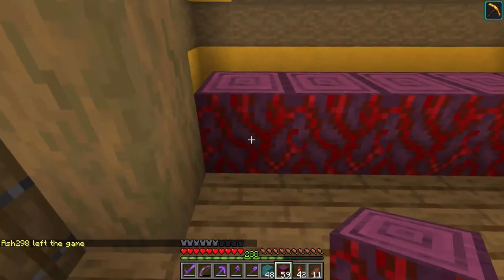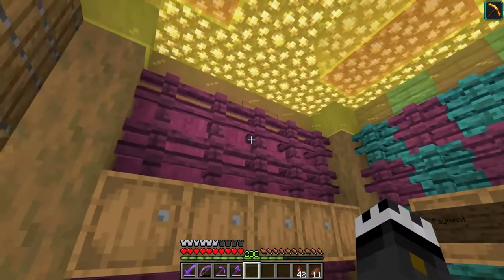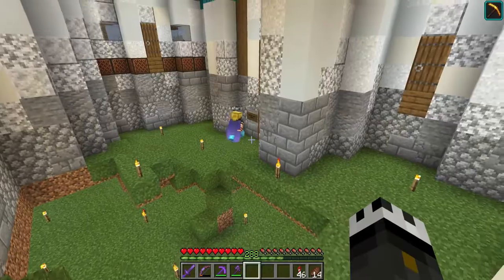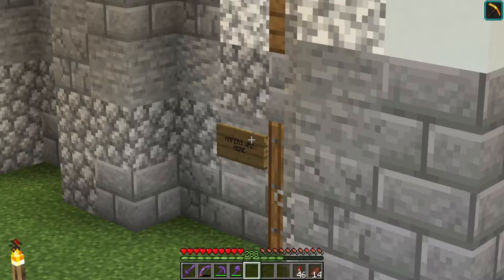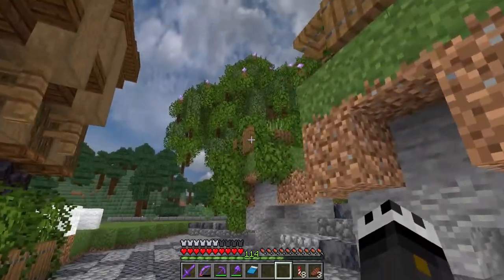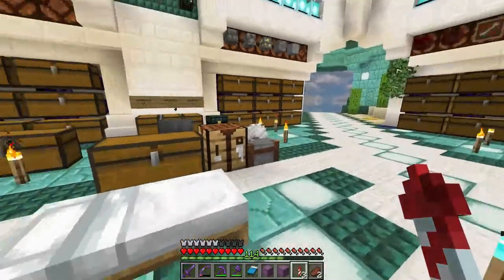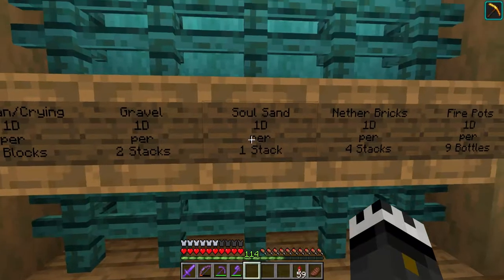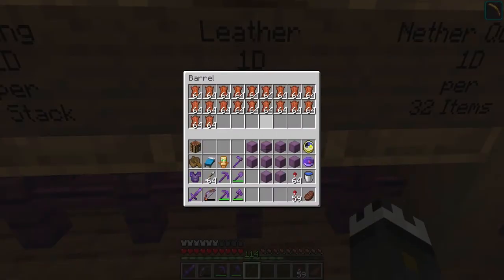AfterLife SMP The Shop Of All Trades!! | Minecraft 1.16.1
Let's be honest, there's way too many things going on on the AfterLife SMP server for a single generic title to express all of it. We are reopening the Nether Treasure but this time we're selling a little bit of everything. In fact we probably sell at least 1 item from over half the shops on the server.
We strike a deal with Kafers and she begins construction on the interior design of our pirate bar. And we split the good with PuffingFishHQ!
Oh and we can't forget our customary new pirate build, this time it's a bakery with a custom tree in the back yard, and it looks amazing!

AfterLife SMP is a survival multiplayer server started in late 2014 that is a private (whitelisted) server. It went on hiatus after Season 2 in 2017 to only now return for Season 3 in 2019. We’re a wonderful group of content creators who enjoy aspects of Minecraft while creating a friendship and entertaining content with each other. If you are interested in joining AfterLife SMP Season 3, you can learn more and apply

Timestamps:

00:00 Refurbishing Nether Treasure!
03:16 What Will We Sell?
06:47 Striking GOLD With Kafers!!
10:37 Pirate Island Timelapse Time!
12:22 Dissecting The Build
14:32 PuffingFish's HQ seewhatididtherelol
16:26 Let's Talk Price!
19:34 A Quickly Approaching Conclusion

AfterLife SMP: Pirate Island Brewery! | Minecraft 1.16.1, AfterLife SMP, Minecraft, Minecraft 1.16, Wintertooth100, Wintertooth AfterLife, Pirate Island, afterlife smp application, ThisIsKB, phantom club, how to build a city in minecraft, minecraft city, building a house, minecraft house, how to build a house in minecraft, java, bedrock, ps4, beer in minecraft, custom crafting, blackstone builds minecraft, minecraft 1.16 blackstone builds